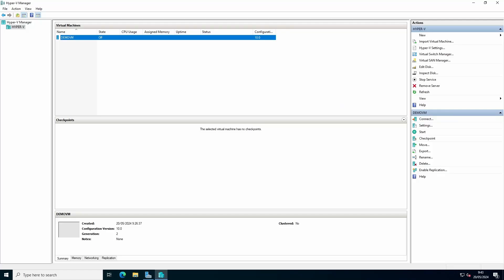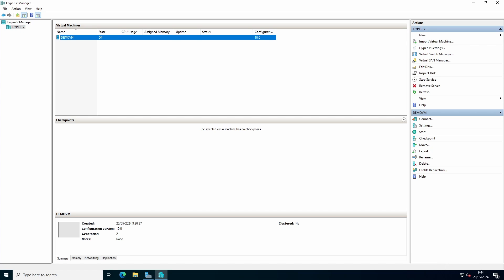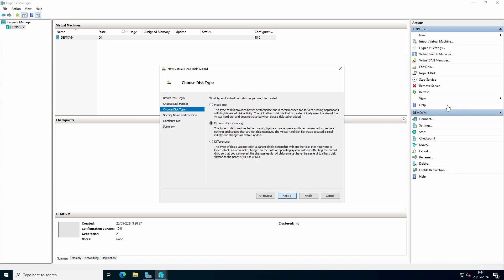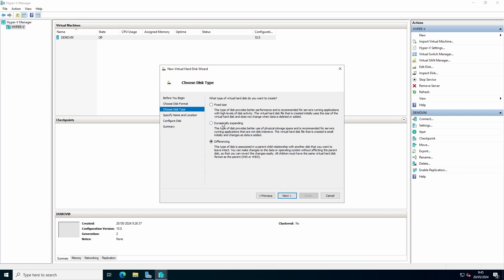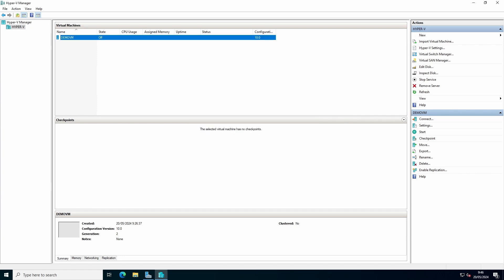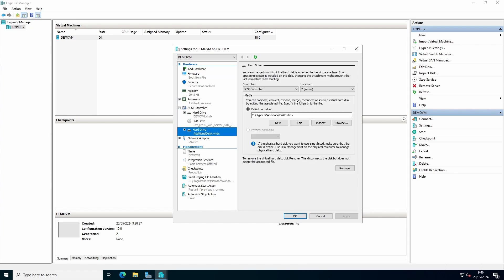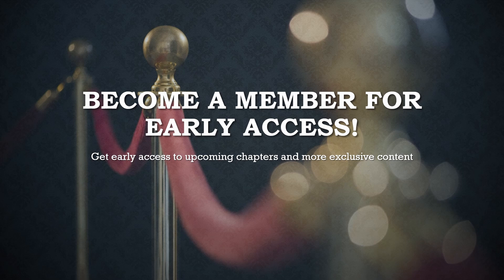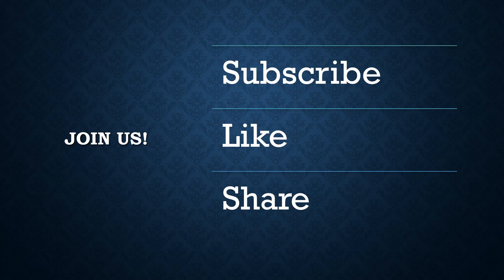How To Master Storage Management In Hyper-V